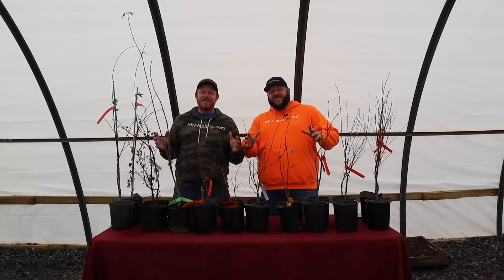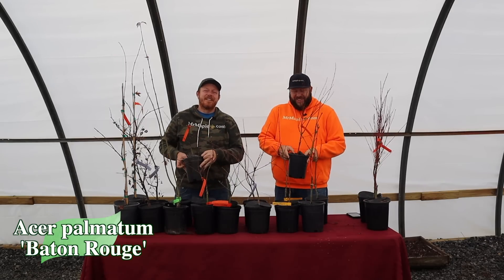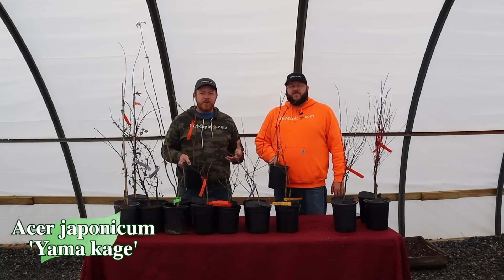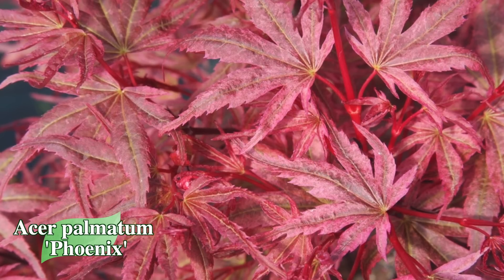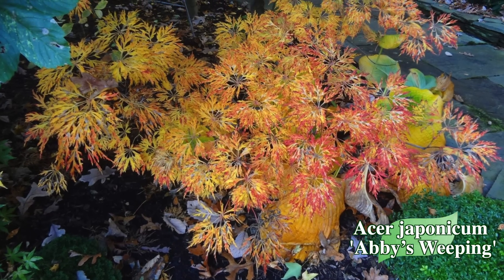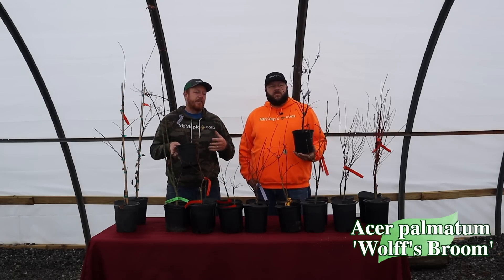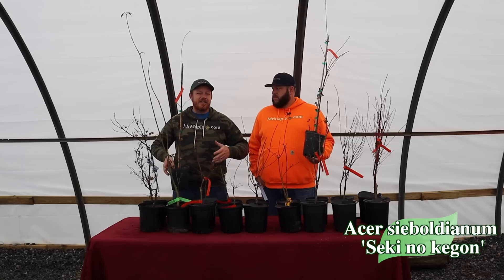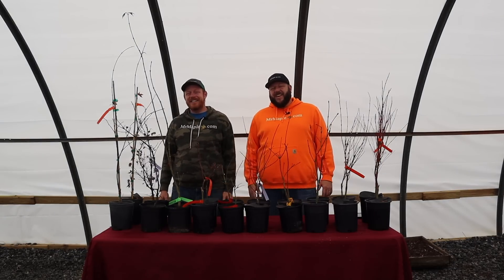Tuesday's Festive 10@10 | Listing Ten New Japanese Maples!!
New 10@10 videos premier every Tuesday at 9 am!

MrMaple🍁com